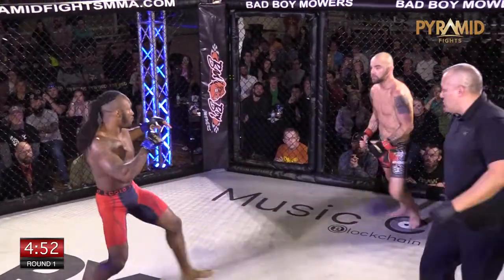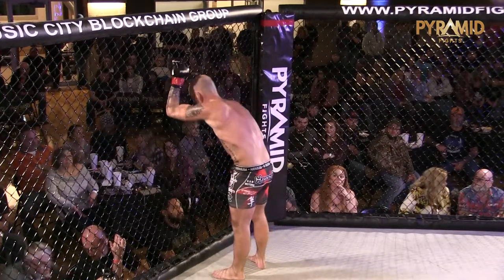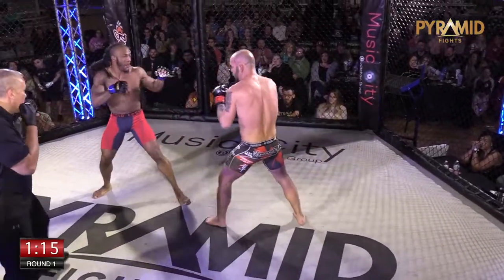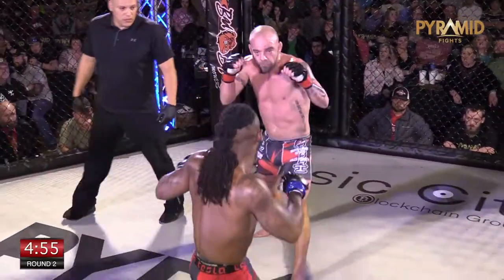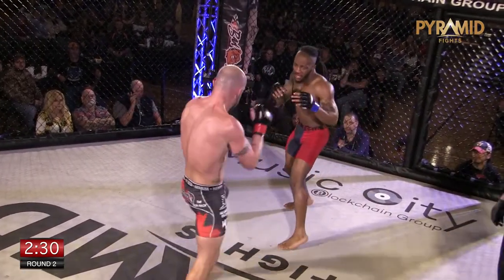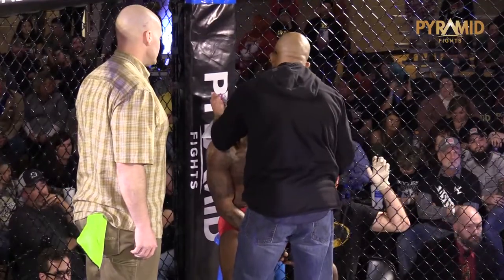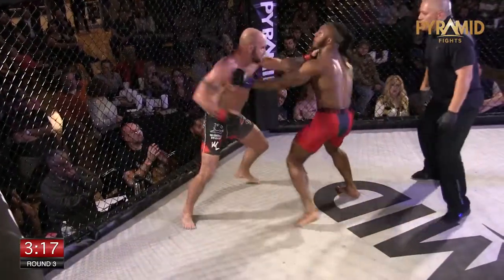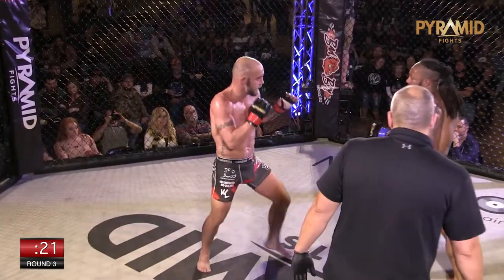PF09 Solo Hatley v Jerrod Osthoff